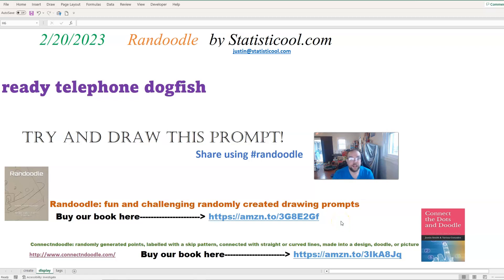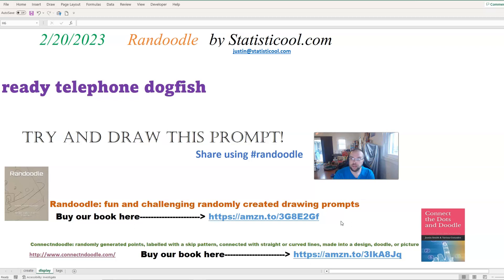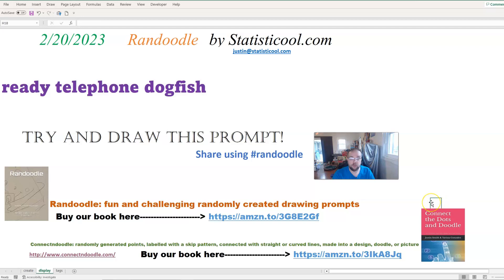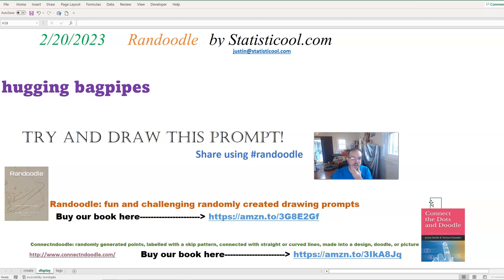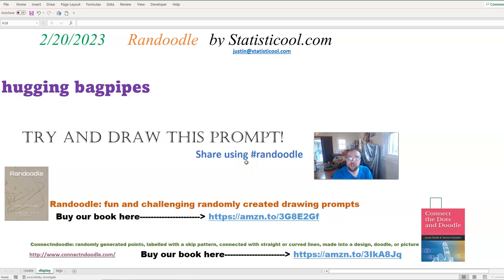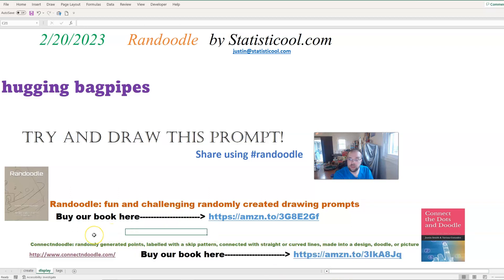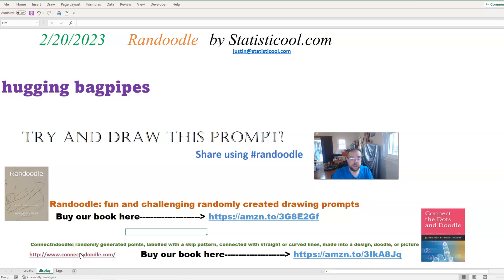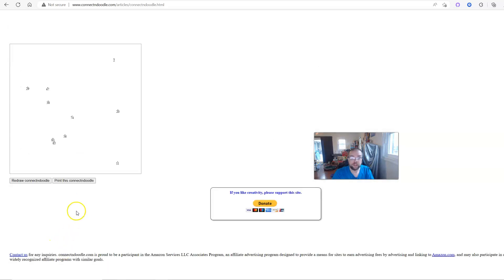Randoodle Drawing Prompt For 2/20/2023!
Randoodle for 2/20/2023! What is a randoodle? Randoodles are fun, and challenging, randomly created drawing prompts! Buy our book "Randoodle: Randomly created drawing prompts" Show us your creations on social media using the hashtag randoodle Also, check out our other art (and math) game Connectndoodle where you can create and print your own connectndoodle for free, and buy our book "Connect the Dots and Doodle" Your support is greatly appreciated!

ADA: addr1v9760sf7eaa8dda6d2cdj46cc30h9dksaavzwkjnngehaaqspchz8
ALGO: ILOB37QSY2NIJCVDDVF5COCGPFBWIRGFAY34CF5QA7BRC3ZLQ5XQBAKS2E
BTC: 38ZxH3smJjf1K6sLNjQsjcs4JA5QzwGkPr
DOGE: DJo8mZdqjd7Z6dSTNDd4Qx4UbcYUccWFoK
ETH: 0x44b843042c828F24a36Ef41aD893076E365FFaFC
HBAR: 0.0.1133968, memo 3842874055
LINK: 0x03083Bac73ebE625aa327bD1146f4D405E4B8BcC
LTC: MDpDWWfsPowYGTS7jJRGi2cGX5FoFGd61H
SHIB: 0x6c2e38B1c15bB8981c74FC08c17529F5370E0B40
USDC: 0xC905a3E8584AAeC0759D88bDb375C21609aF33BA